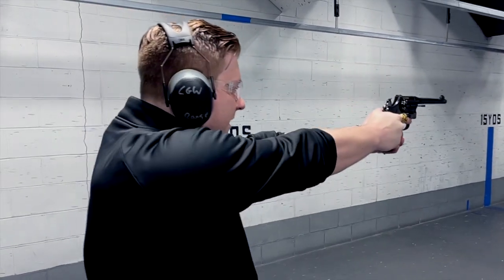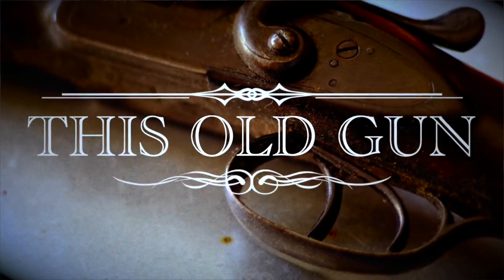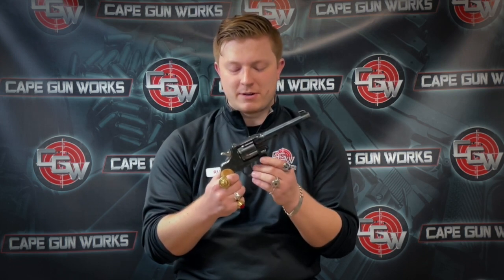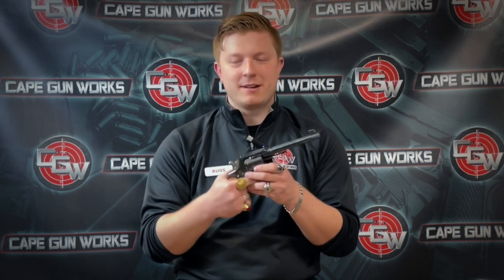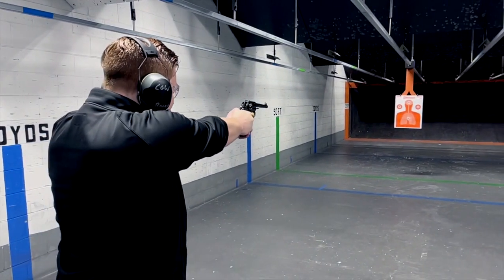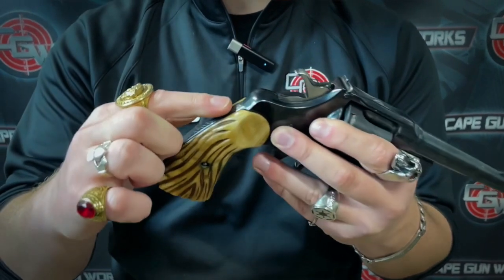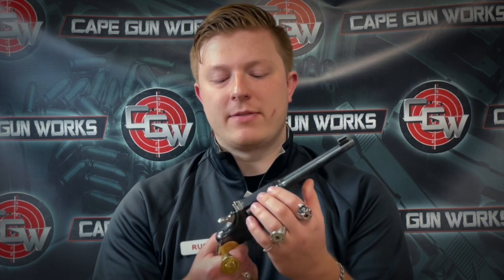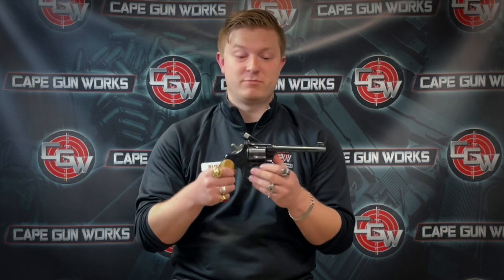Checkout this Colt Shooting Master on this episode of This Old Gun with Russell Doel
Come in and meet Russ or any of our friendly staff at Cape Gun Works. We love old guns.